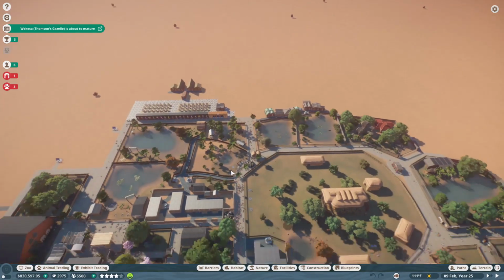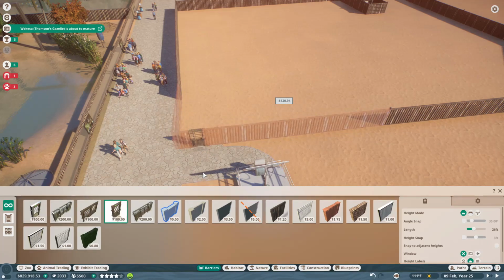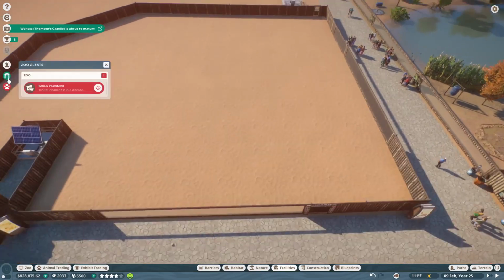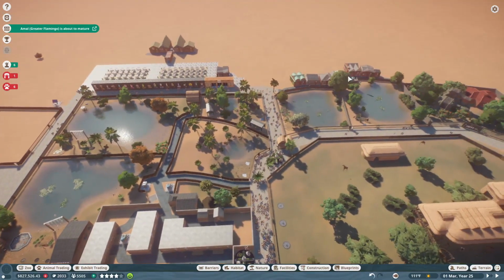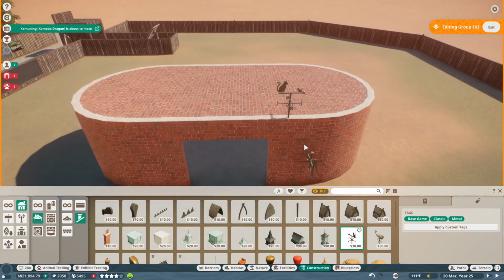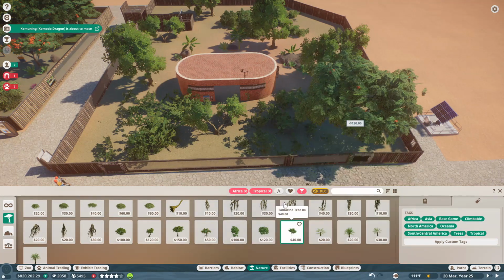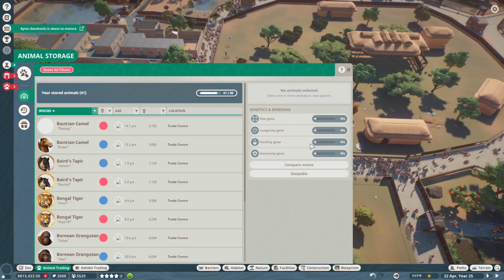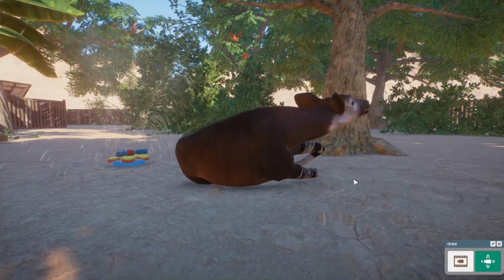Let's Play Planet Zoo: Franchise Part (24) - Okapi Rainforest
Planet Zoo Gameplay: In this part, I create a beautiful minature rainforest to be the new home for a pair of elusive okapi.

Help Me Foster and Save Orphaned Kittens